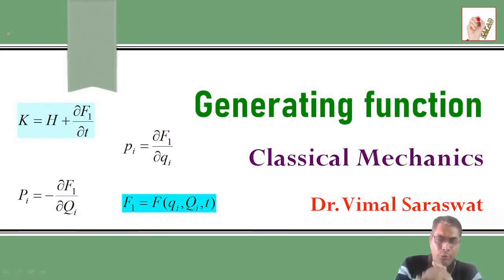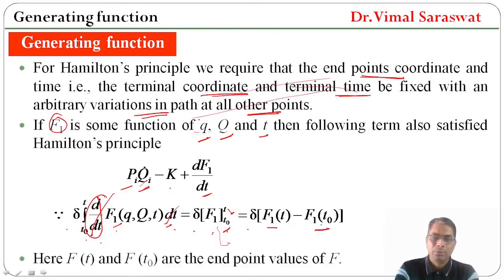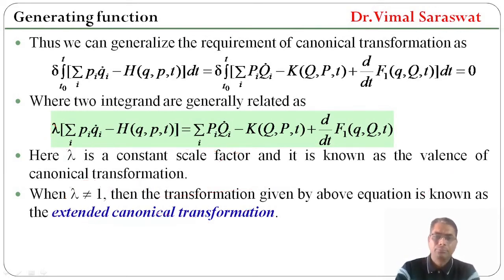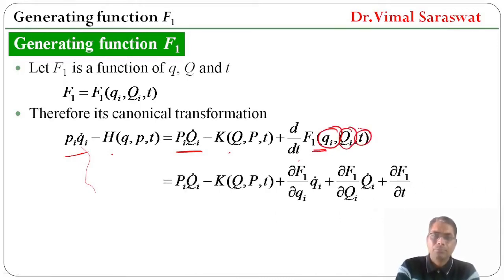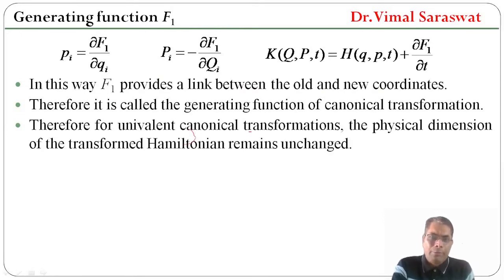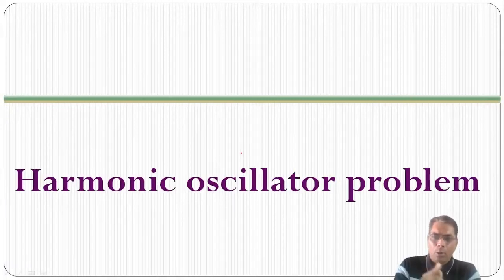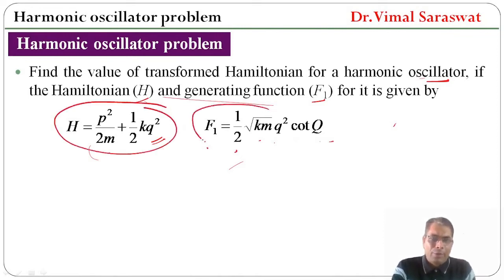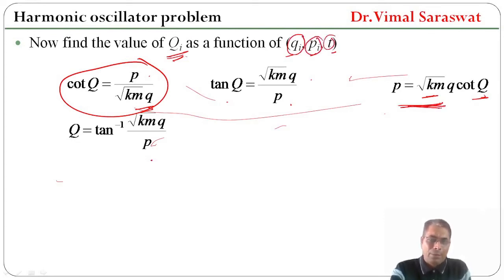Generating function | E-24 | Classical mechanics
Generating function
Generating function F1
Canonical transformation from generating function F1
Harmonic oscillator problem
Valence of canonical transformation
Extended canonical transformation
Univalent canonical transformation
Ordinary canonical transformation
Why is F1 called the generating function
Generating function of canonical transformation
Transformed Hamiltonian
Kamiltonian
Canonical transformation when generating function is given
Canonical transformation of harmonic oscillator problem
Show that if generating function is not an explicit function of time then the value of transformed Hamiltonian is the same as that of the original Hamiltonian
Classical mechanics